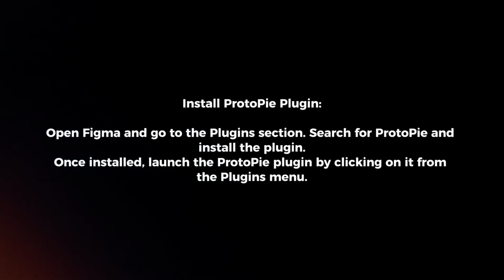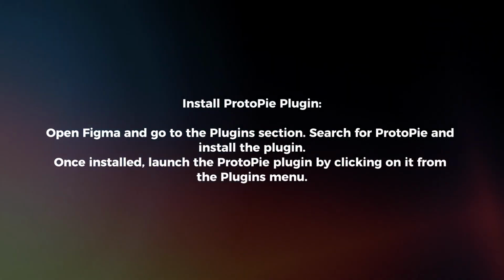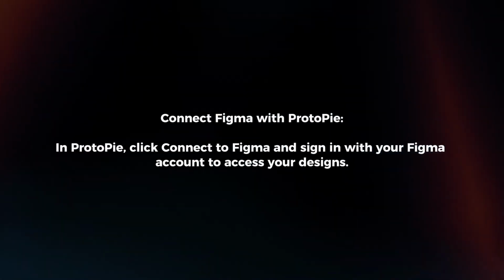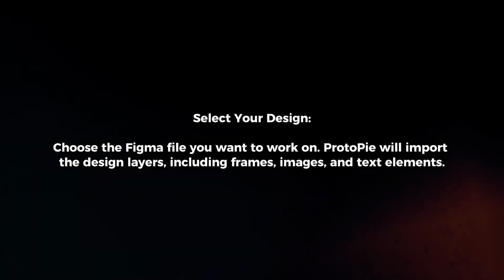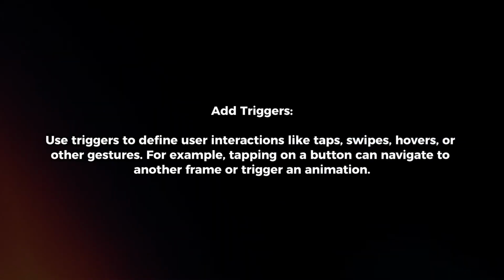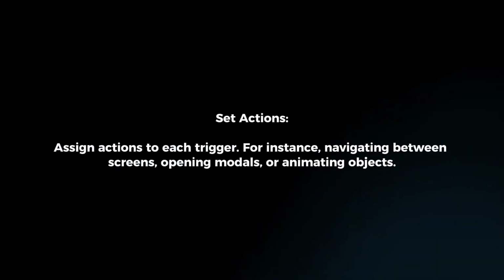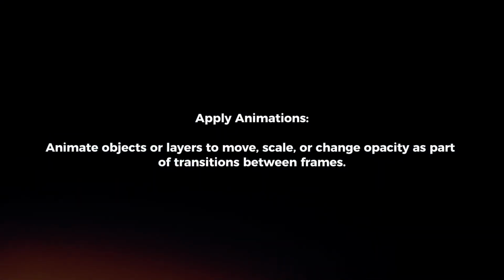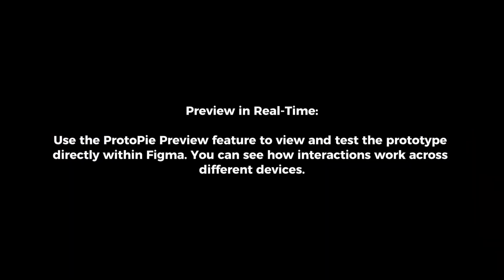How To Use ProtoPie In Figma (2025)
In this video I will explain How You Can Use ProtoPie In Figma In 2025.